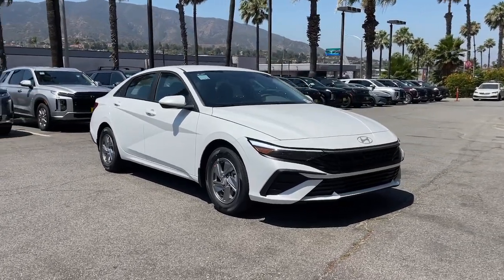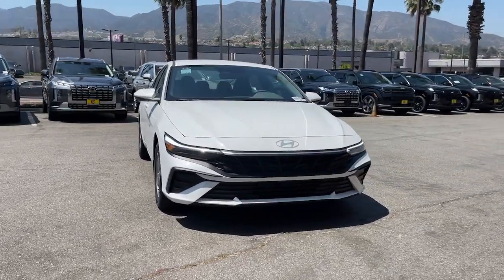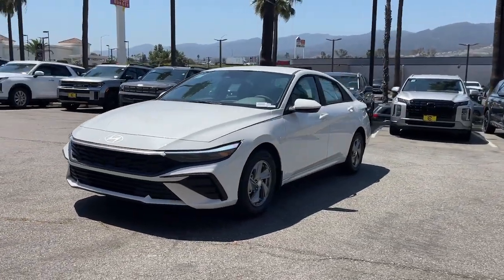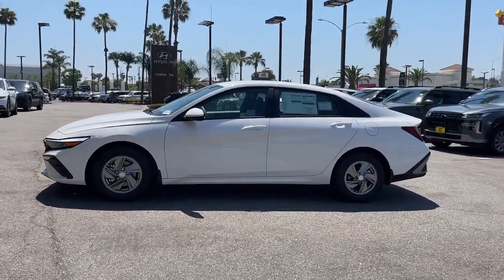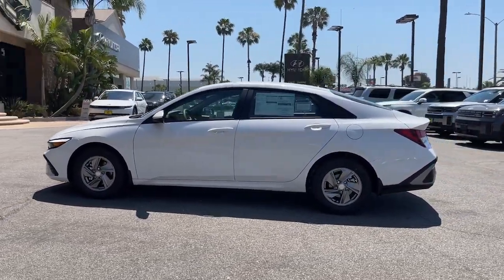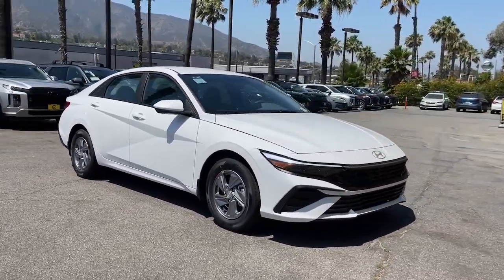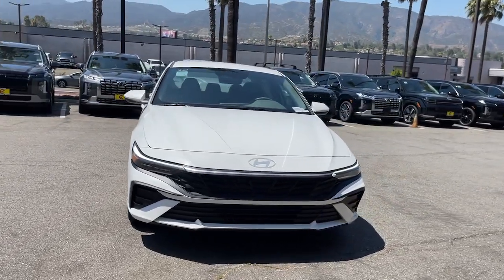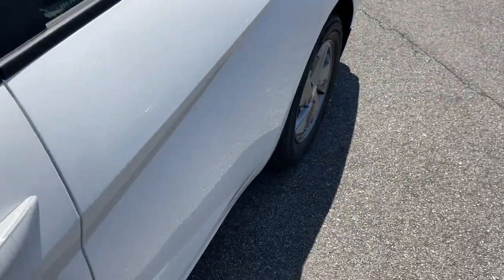2024 Hyundai Elantra SE Riverside, Temecula, Loma Linda, Orange County, Corona CA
New 2024 Hyundai Elantra SE available at Cardinale Way Hyundai Corona located in 2525 Wardlow Road, Corona, CA, 92882.
Stock#: H13996 - VIN#: KMHLL4DG0RU816825

Introducing the   2024  Hyundai Elantra. Start your day in smart style in this feature-packed Elantra. You'll love its ergonomic controls, standard rearview camera, refined ride, modern looks, and confidence-inspiring safety features. The following are some of this vehicles highlighted options: Apple Carplay®/Android Auto®, Keyless Entry, Back-Up Camera, Steering Wheel Audio Controls, Alarm, Electronic Stability Control, Aluminum Wheels, Intermittent Wipers, Traction Control, Tire Pressure Monitoring System. Get the refinement you deserve when you drive away in this stylish Elantra. Our team will give you an outstanding test drive experience. Stop in today!